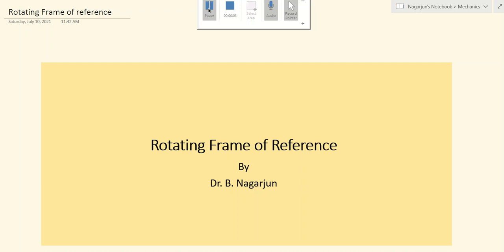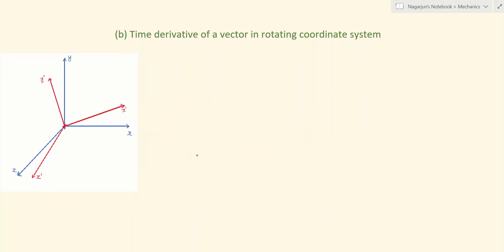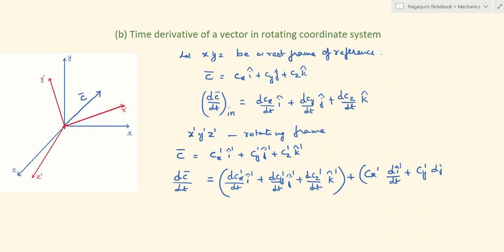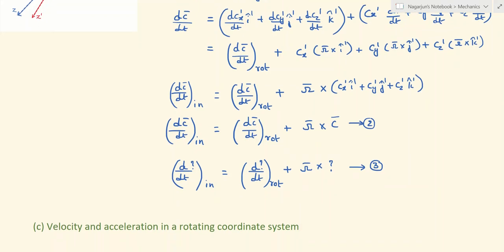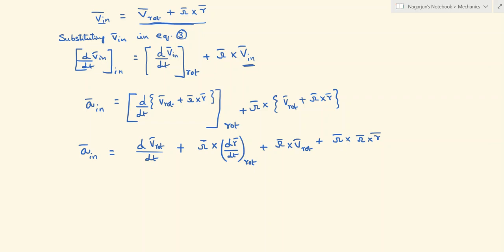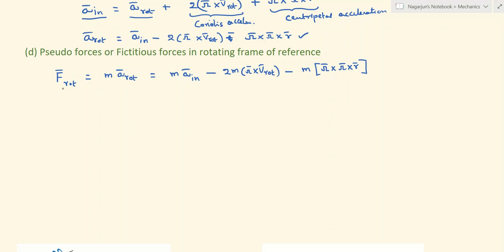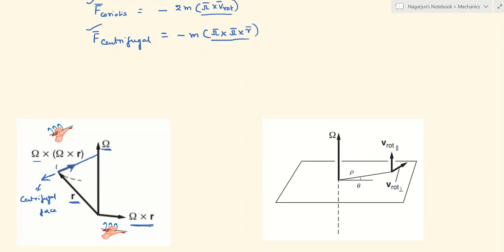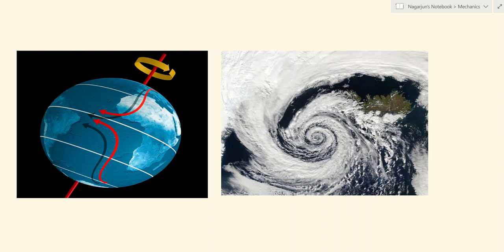Pseudo forces in Rotating Frame of Reference